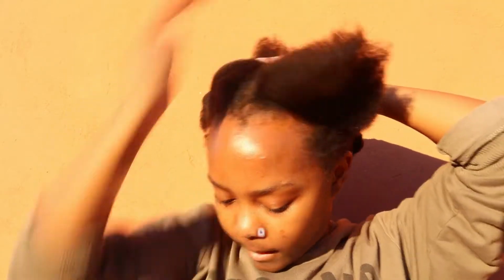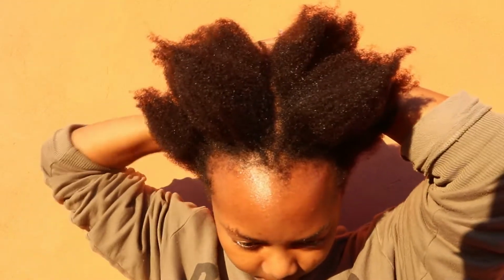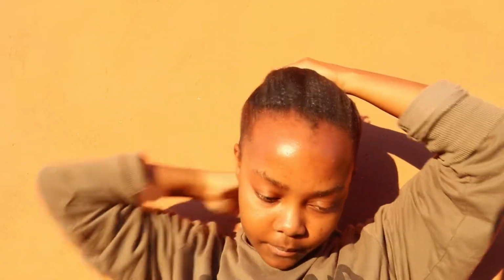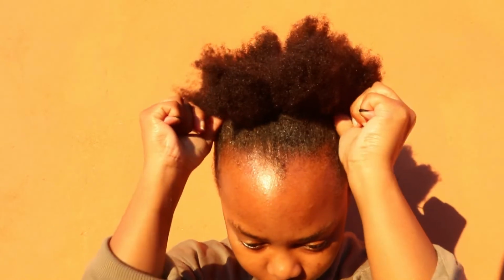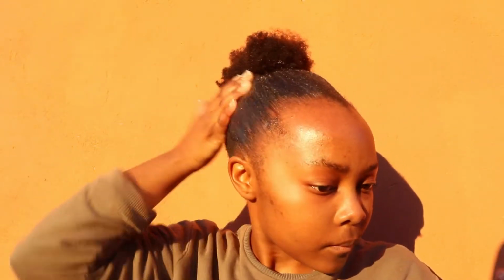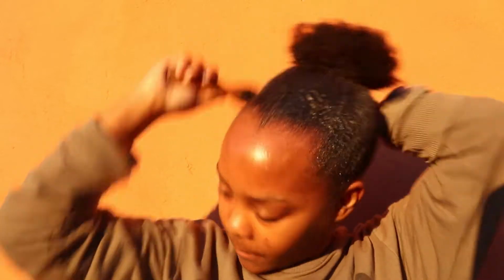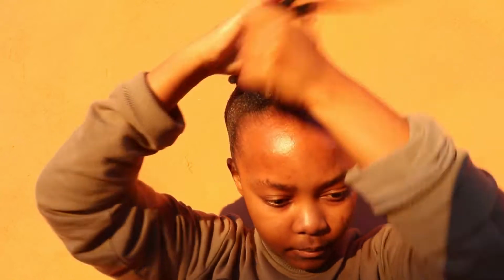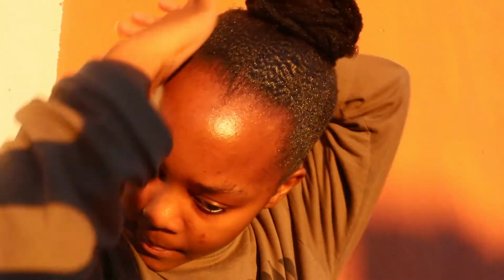My High Sleek Afro Bun Tutorial | Hair Tutorial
Hi NomNoms

This is a video on how I achieved this sleek afro bun hairstyle that a lot of the time is my go to hairstyle when I dont feel like putting a wig on. So I hope you enjoy it.

Products used:
Isoplus Strong Holding Gel - Clicks
Dense Bristled Brush - Dischem/Clicks
Afro Locs Extension - Any fibre extensions shop